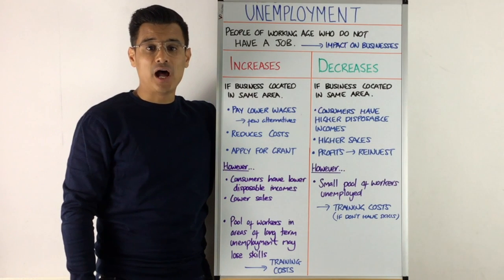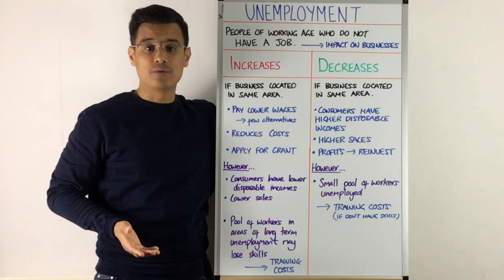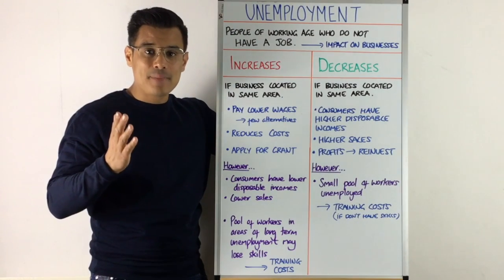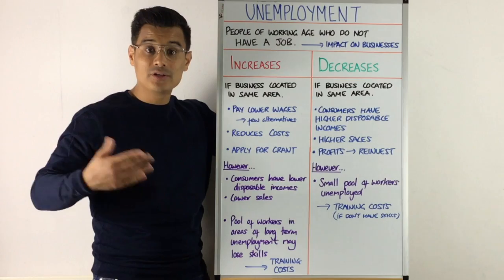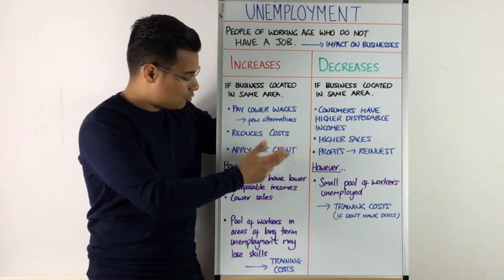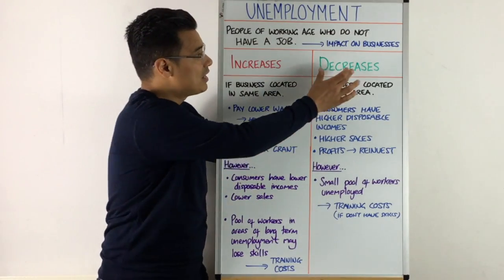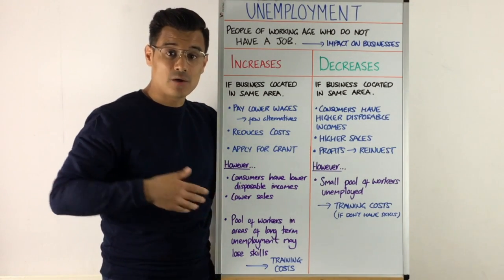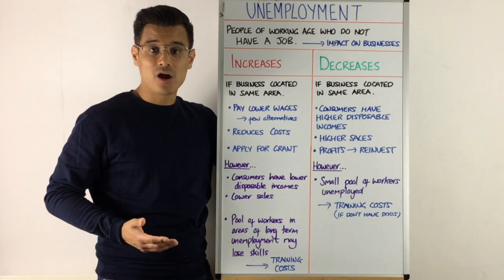Impact of Unemployment